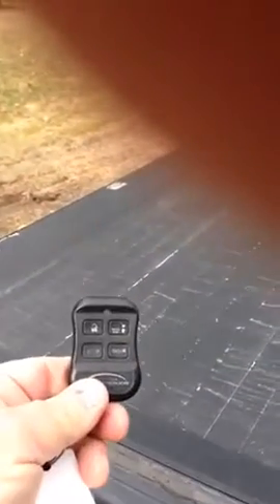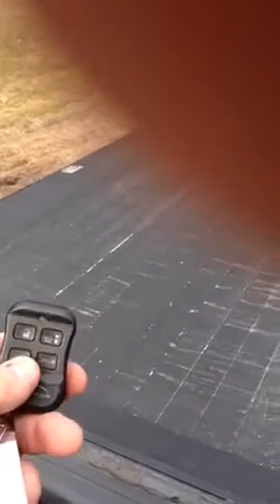Bed Locker - Tunnel Cover